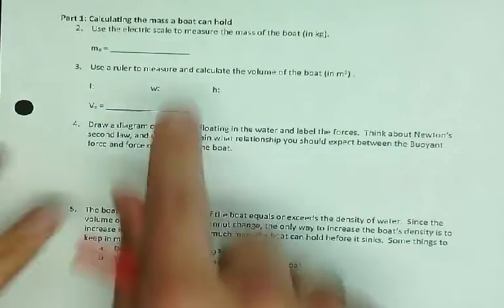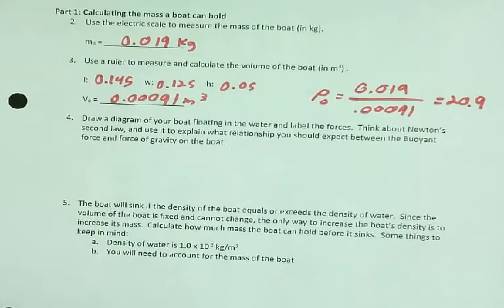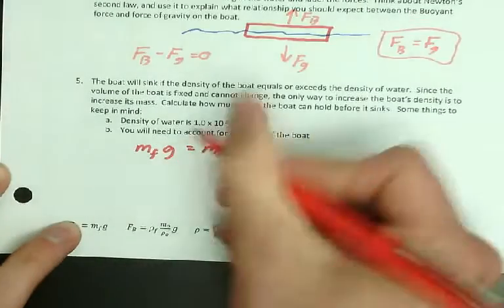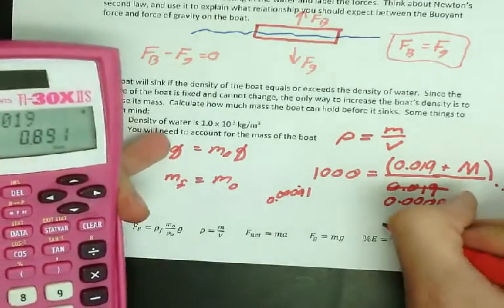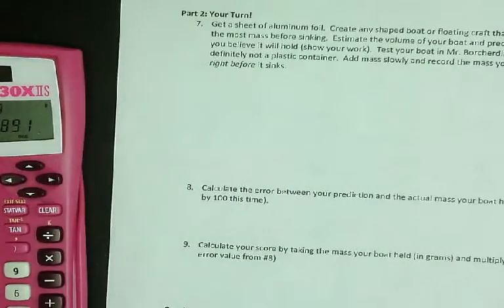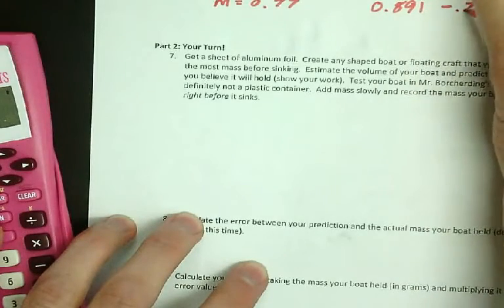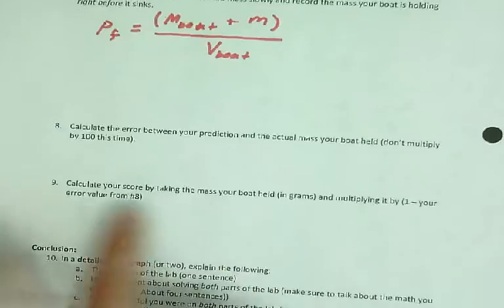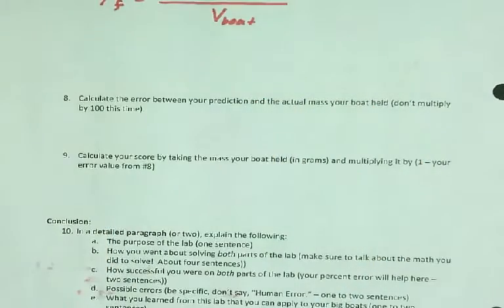Physics 2 - Fluids - Lab 1: Mini Boats (Part 1)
Mr. B discusses how to solve for how much mass a boat can hold